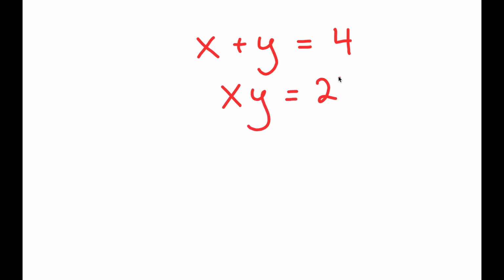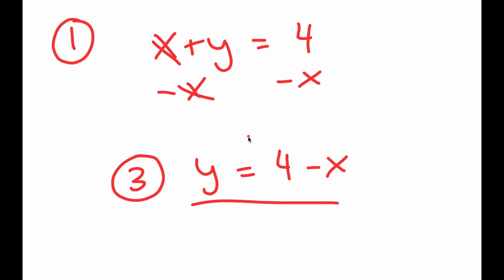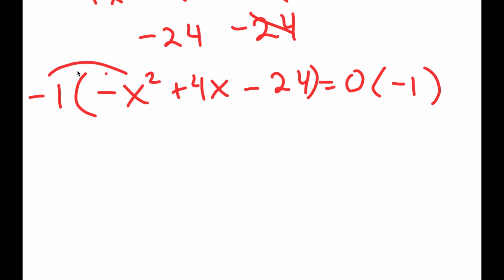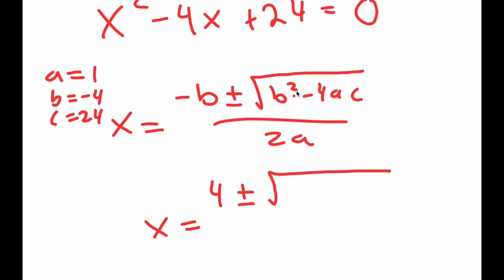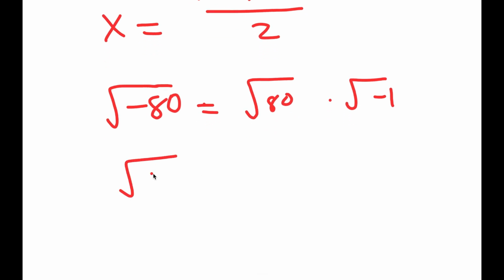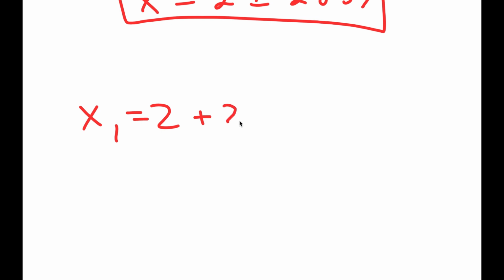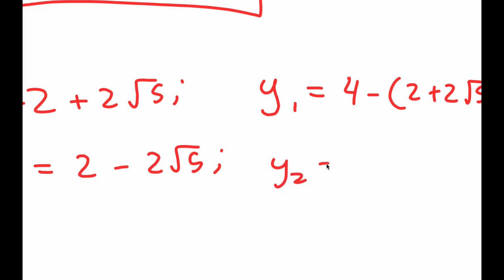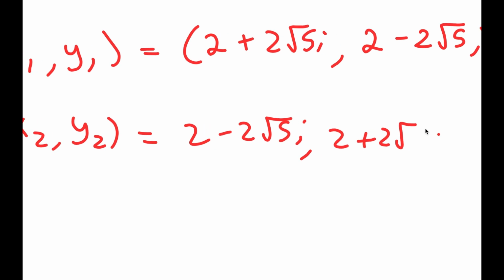This Problem Is Harder Than You Think! | A Nice Math Challenge